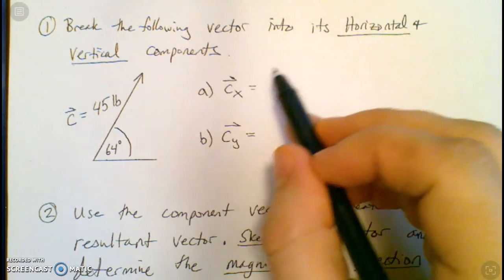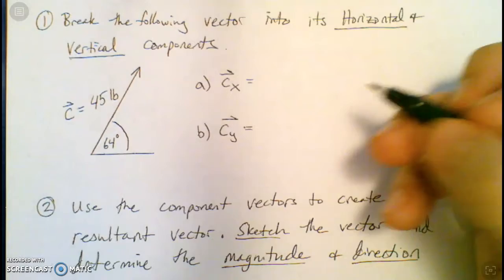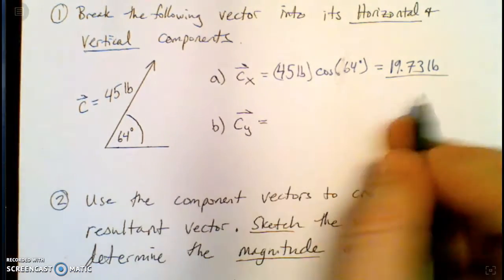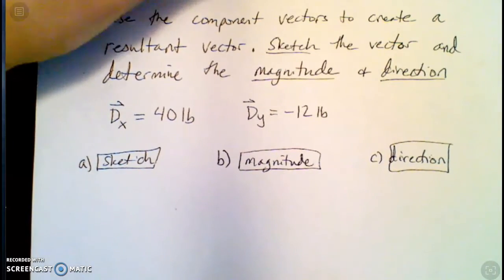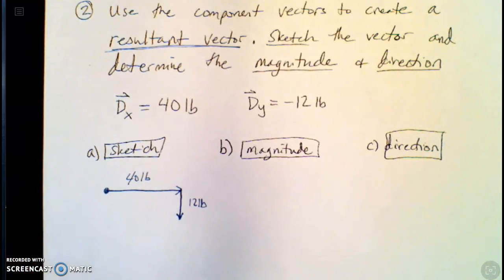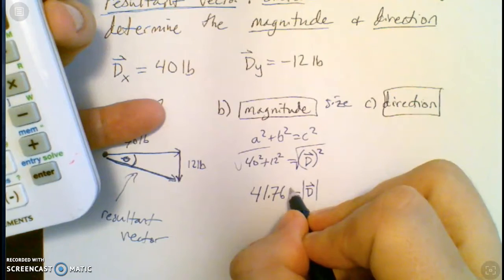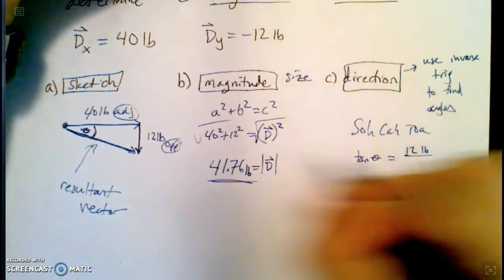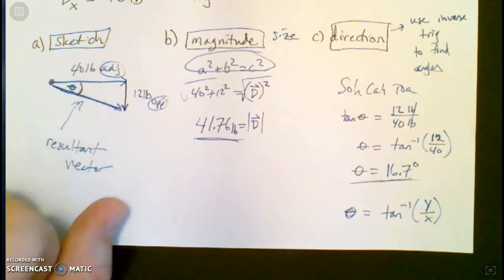HPOE day 0 Ws Help